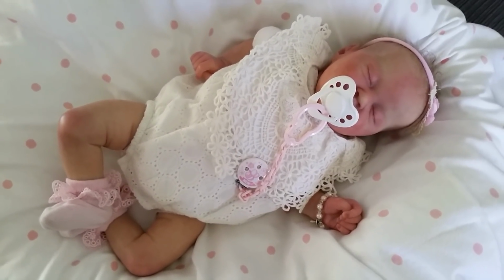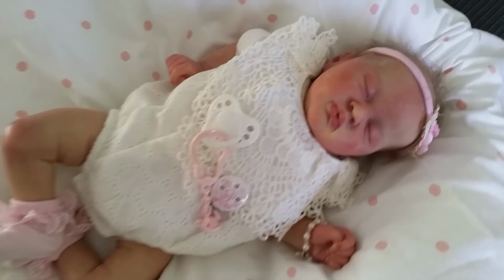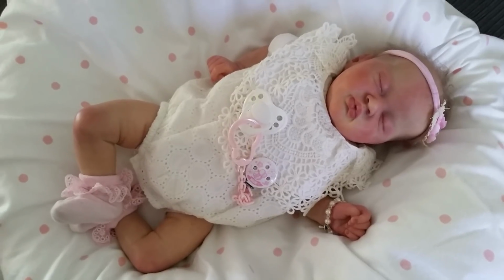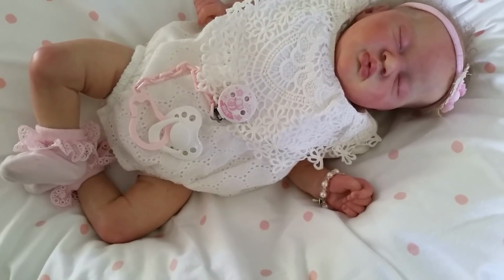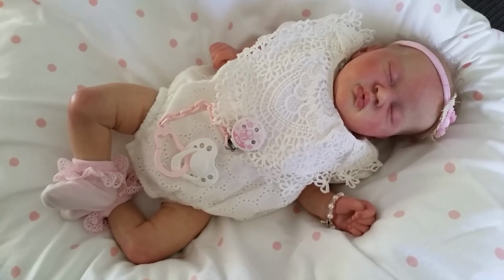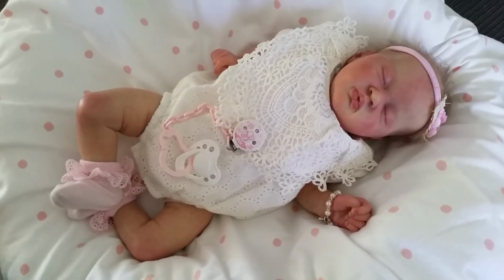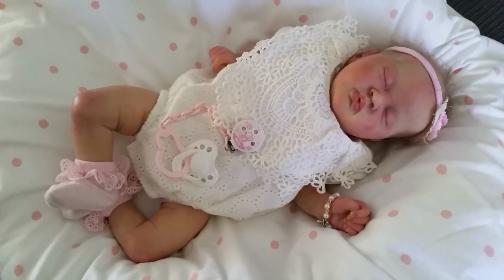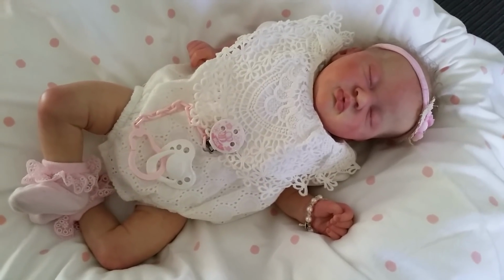Christina'sReborns - Reborn Fashion! What's your style?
What style do you prefer?

About my Reborn Babies and Silicone Babies:

Juliette is my full body silicone baby made by Romie Strydom.
Romie is an amazing artist of silicone babies and her silicone babies are known to be ranked as some of the best in the world at present. Her silicone babies are always produced in a limited number and I have her No.1 Juliette which is one of her very first silicone babies that she produced.

I also have a large collection of reborn babies and they are all very special to me. I love the realism that the artists of these reborn babies have been able to capture and they bring me such joy on a day to day basis. I have a large number of reborn baby girls and I also have a lot of these with closed eyes as for me they seem to capture more realism. I have a lot of different sculpts from amazing sculptors around the world and then the amazing talent of the reborners that have bought these beautiful babies to life is so amazing! The reborn hobby is one which I treasure and I also love to share my hobby with others around the world. I personally don’t really have anyone to share my hobby with at home as my family and friends unfortunately don’t particularly feel the same way about my dolls as I do! That’s why my YouTube channel is so important to me as it’s the only way that I can really share my hobby with anyone. I also love talking to people from all over the world who love this hobby as much as I do!

 By the way I am an adult collector and I feel there should be no age limit on this hobby the same way as some adult men like to play with their model train sets, race their mini boats and model cars and fly their mini planes! I see no difference in girls and ladies wanting to play with their gorgeous dolls that look like real babies! This hobby doesn’t hurt anyone else and it would be nice if the haters kept their mean opinions to themselves sometimes! Please only watch my channel if you like this hobby and no hate please! If you do enjoy my reborn channel, please don’t forget to like my video and to subscribe to ensure you will not miss out on my newest videos as I have a lot of gorgeous reborn babies to share with you!

Don’t forget if you like my reborn babies and know someone else who might also like them please share this with your friends!

Thanks Christina